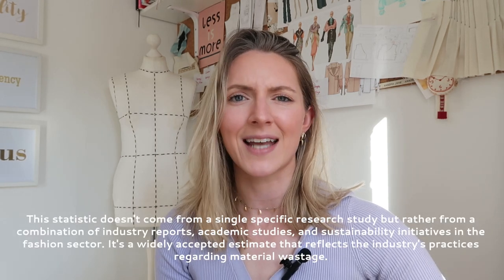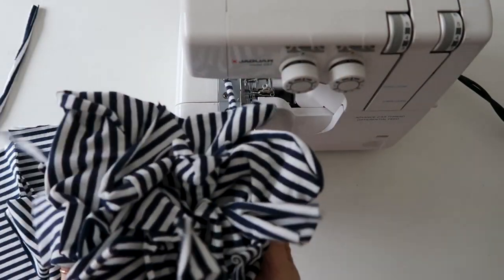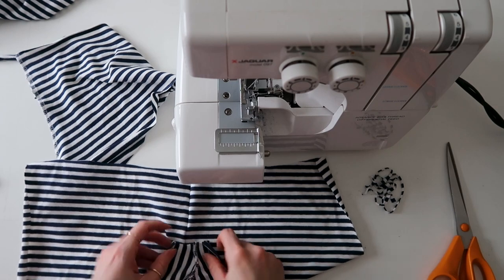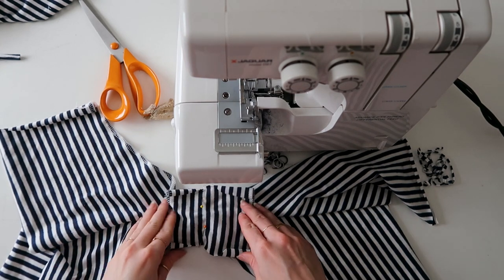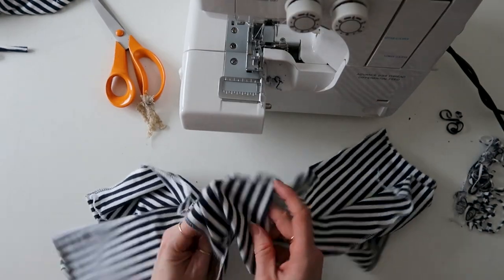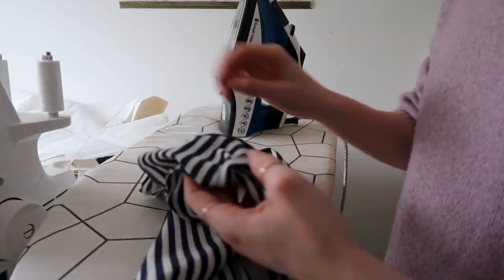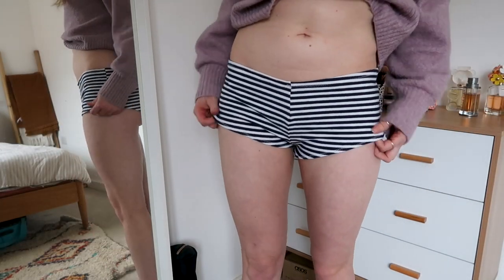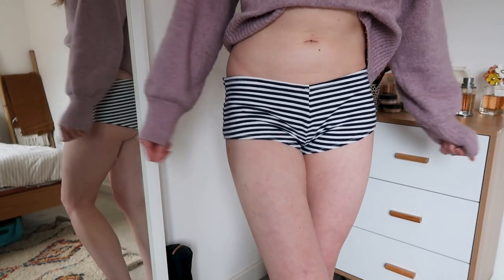FREE PATTERN | How to Sew a Pair of Boy Short Knickers in a Quick and Easy Way (Beginner Friendly)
To access the FULL VIDEO and learn how to draft a pair of boxer style knickers to your measurements, please visit:

This was originally filmed as part of a bonus workshop for an online treasure hunt as part of our fashion membership experience.